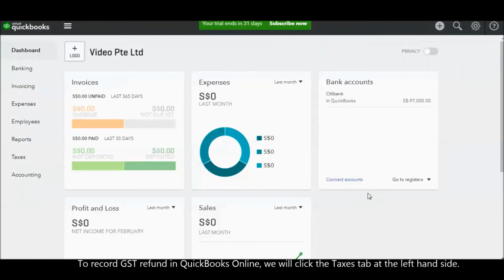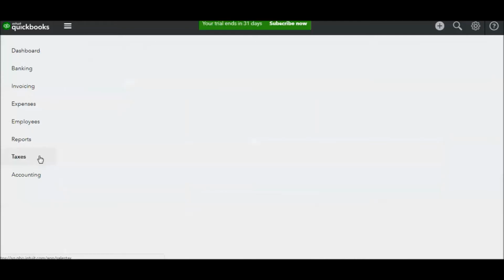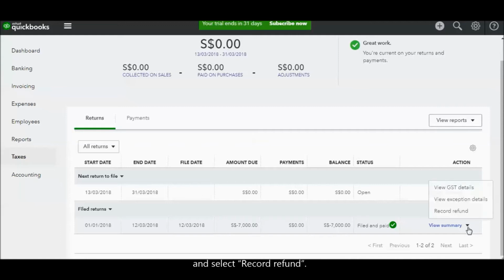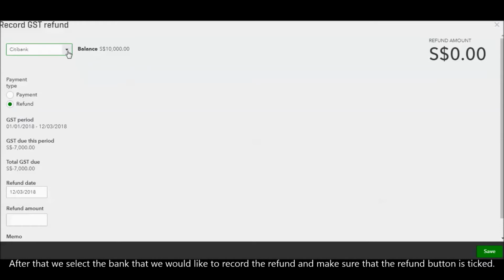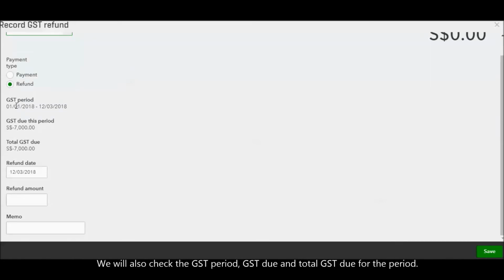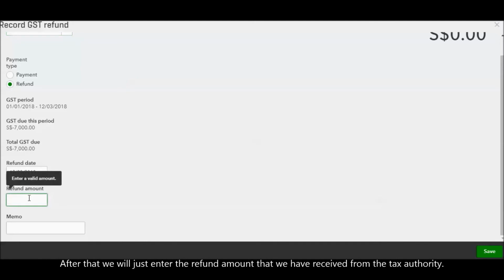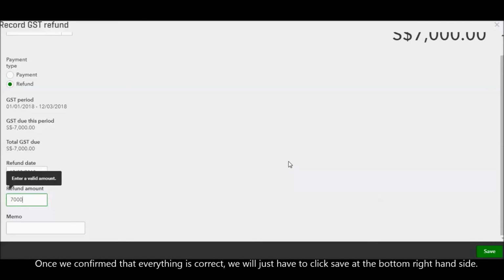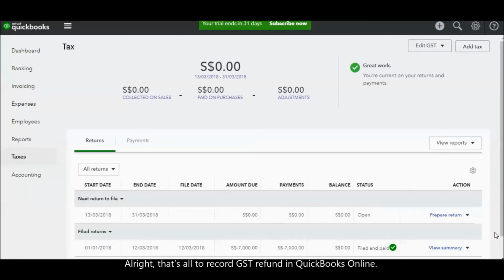QuickBooks Tutorial: How to record GST/VAT/Tax payment